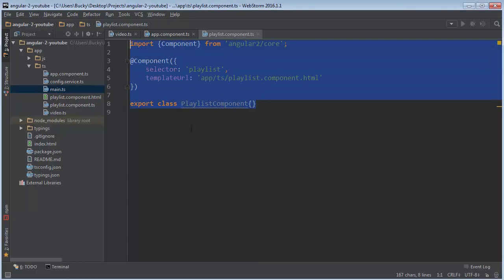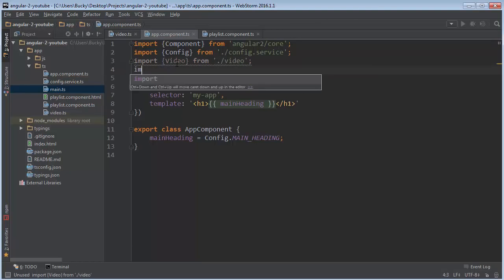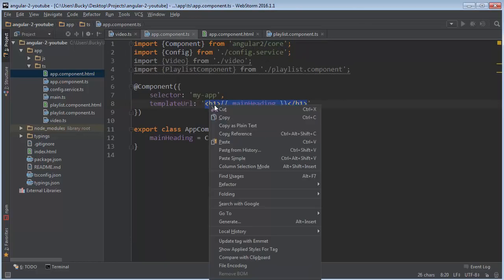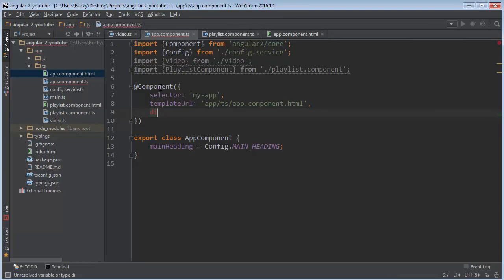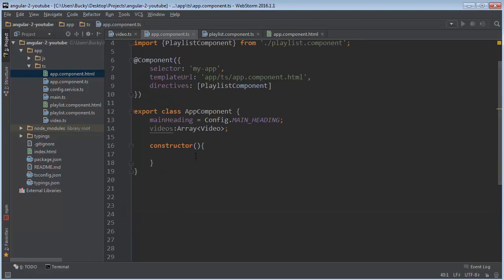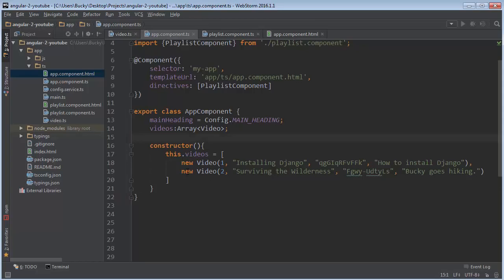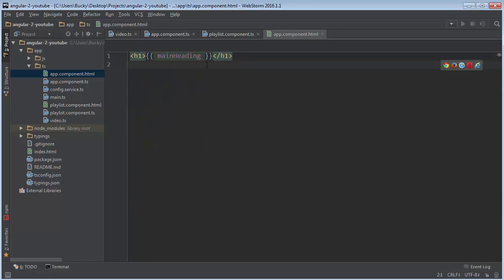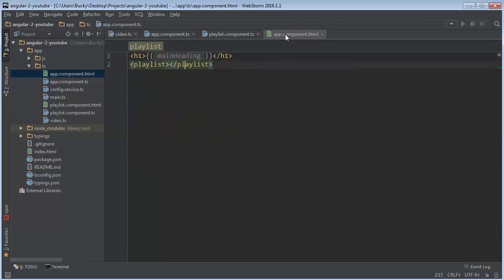Angular 2 for Beginners Tutorial 7 Nested Components